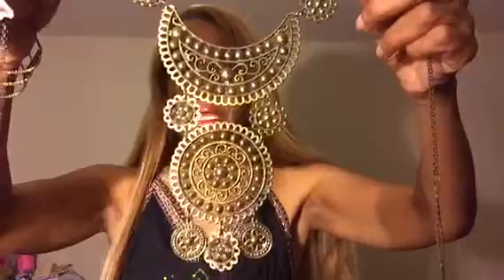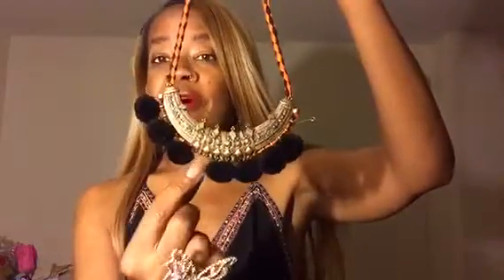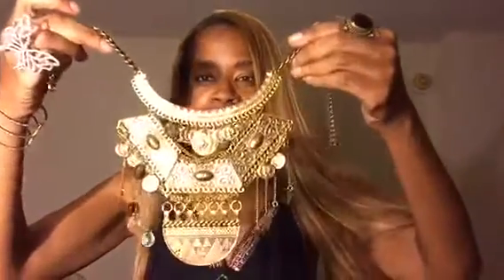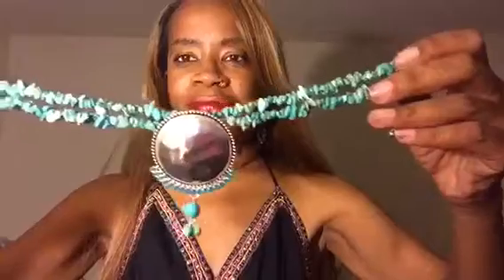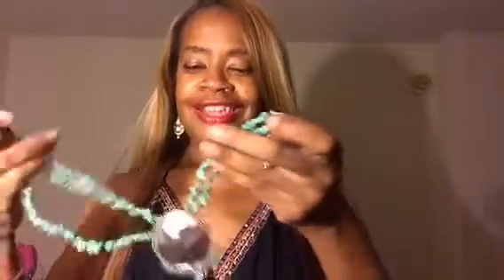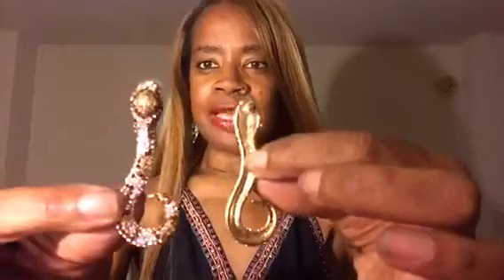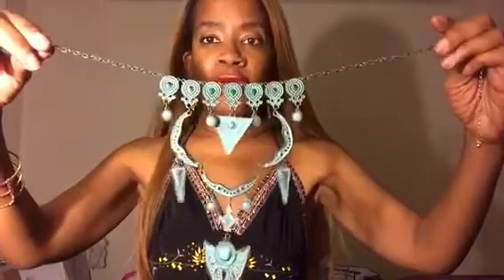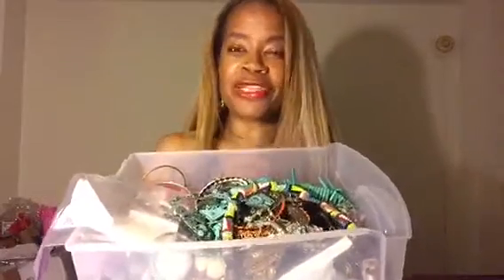My Huge Jewerly Collection from 2015 for 2017 Springtime!Part 1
This was a highly requested video of my jewerly collection. This pieces can still be bought some of them from Amazon.com and Forever21 !!!

Have a look 👀 let me know what you think .

Sorry this was cut off so abruptly, my app wouldn't go past 12 minutes, so I'm currently getting Part 2 together.